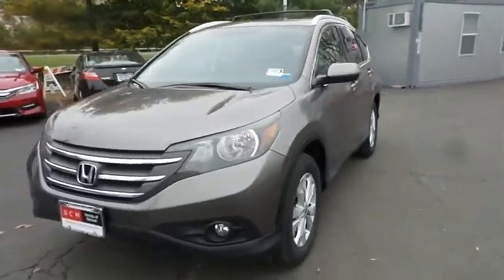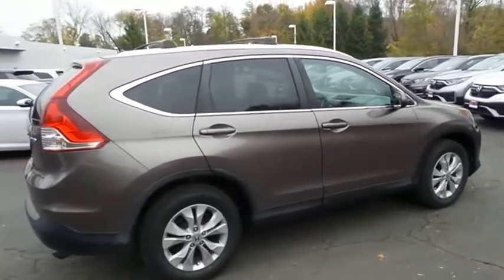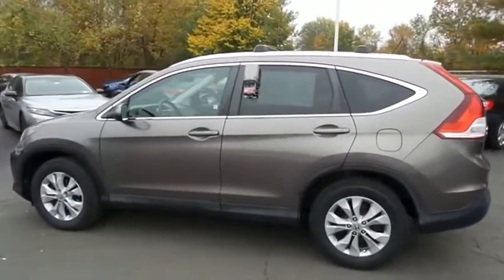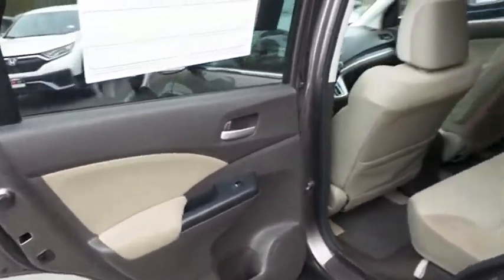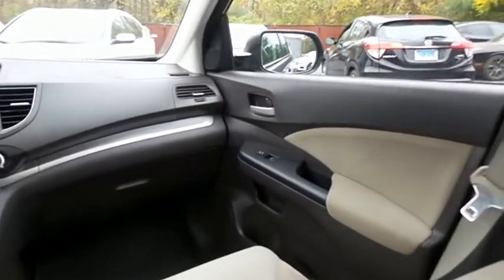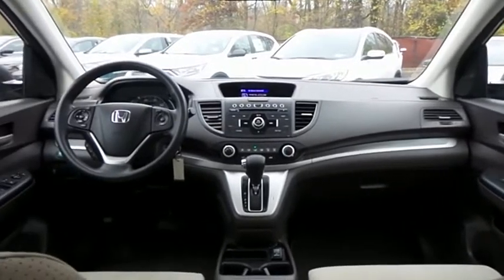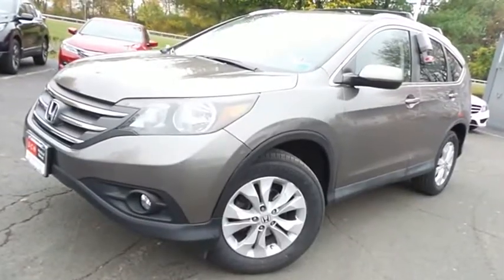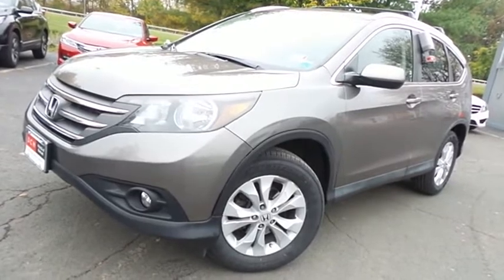2013 Honda CR-V Nanuet NY HN201514A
2013 Honda CR-V AWD 5dr EX

EX trim, Urban Titanium Metallic exterior and Beige interior. CARFAX 1-Owner. FUEL EFFICIENT 30 MPG Hwy/22 MPG City! Moonroof, Back-Up Camera, All Wheel Drive, Aluminum Wheels. CLICK NOW! KEY FEATURES INCLUDE: Sunroof, All Wheel Drive, Back-Up Camera. Honda EX with Urban Titanium Metallic exterior and Beige interior features a 4 Cylinder Engine with 185 HP at 7000 RPM*. MP3 Player, Keyless Entry, Privacy Glass, Child Safety Locks, Steering Wheel Controls, Electronic Stability Control, Bucket Seats. EXPERTS ARE SAYING: Edmunds.com's review says Roomy, fuel-efficient and loaded with family-friendly amenities, the 2013 Honda CR-V is one of our favorite compact crossover SUVs.. VISIT US TODAY: At DCH Honda of Nanuet, you'll also find a number of used Hondas and Certified Pre-Owned Hondas, plus a variety of used cars from other manufacturers too. Though we primarily serve the residents of Rockland County, New York, we're just a short drive from neighboring Westchester and Orange County New York and Bergen County, New Jersey. Pricing analysis performed on 10/17/2020. Horsepower calculations based on trim engine configuration. Fuel economy calculations based on original manufacturer data for trim engine configuration. Please confirm the accuracy of the included equipment by calling us prior to purchase.